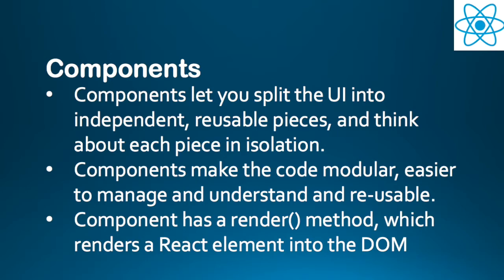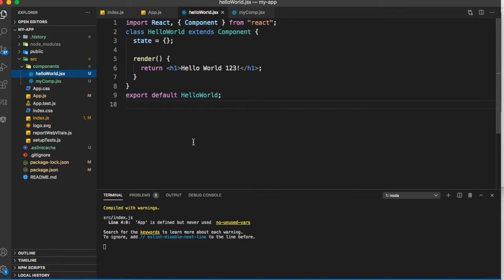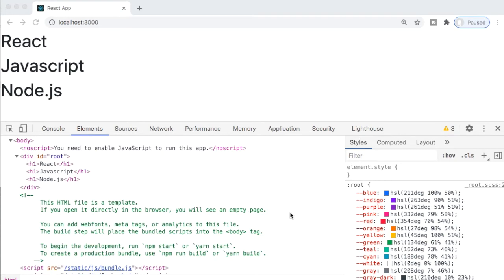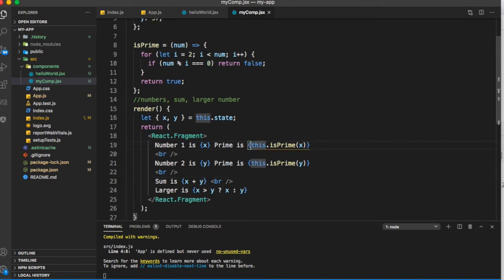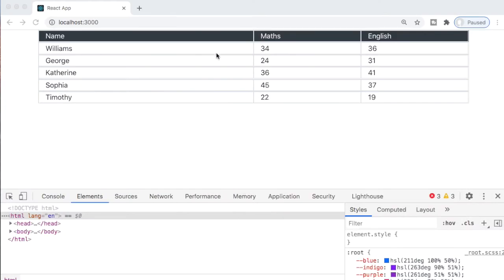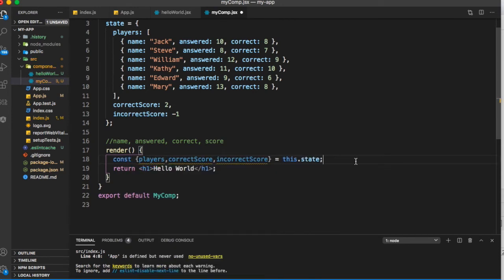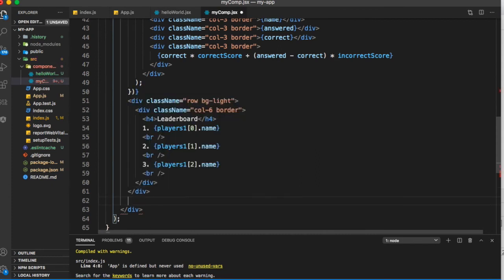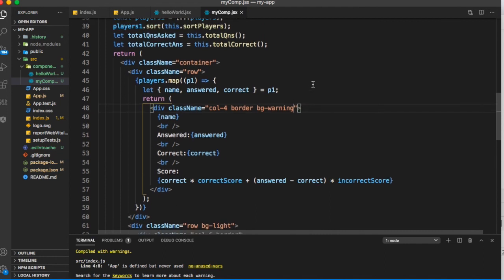React Tutorial - Learn React JS - Course Lesson #2 - React Components and JSX - ReactJS Tutorials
React Components and JSX
React Tutorial - Learn React JS - ReactJS course Lesson #2
Render React components with render() method
Define and use JSX expressions - How to define and use Javascript expressions in JSX within {}
React.Fragment and React Fragments for providing a single parent to a JXS expression
00:00 React Components
01:48 JSX - Javascript XML
04:06 Create a new React Component
08:23 Using React.Fragment
13:34 Sample Code - Return JSX from function
20:25 Sample Code - Using JSX expressions
26:40 Using map in JSX and render
30:12 Render a table using JSX and conditional rendering
41:24 Exercise - React Component with Render and JSX